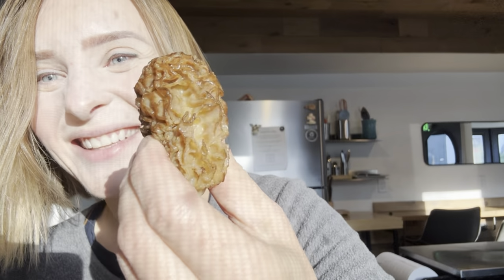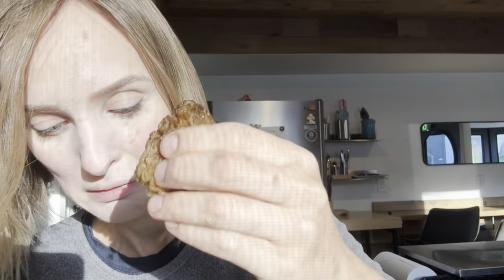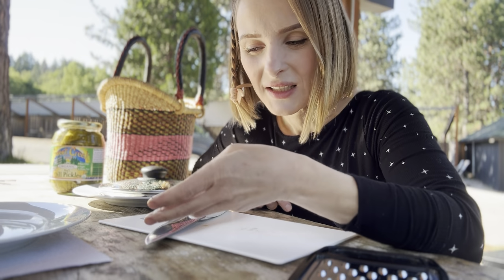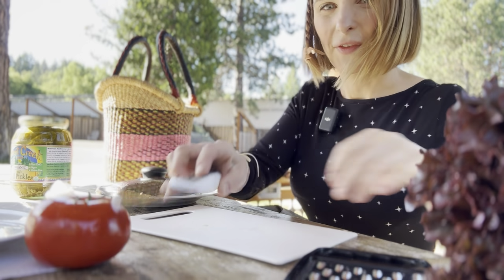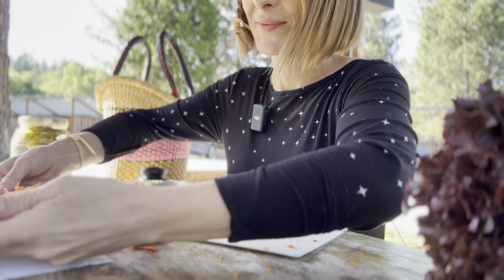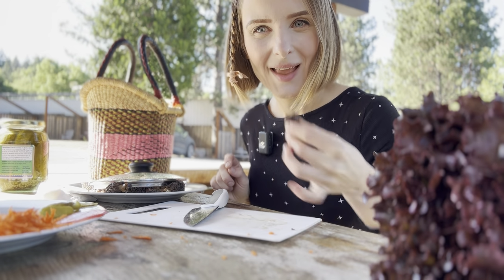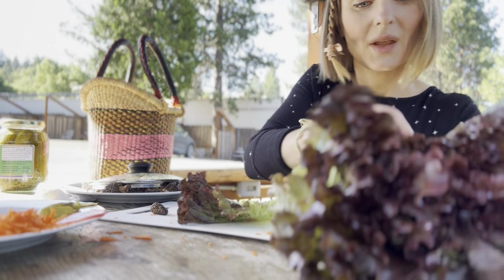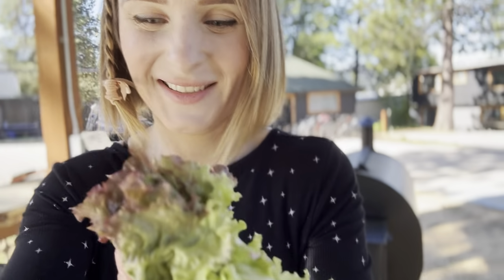Vegan/Gluten Free MOREL MUSHROOM Lettuce Wrap 🍄‍🟫🥬🍔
LETTUCE WRAPPED BLACK MOREL MUSHROOM BURGER

WARNING: if you are preparing Morels that you have picked with your guide make sure to cook them well! Eating raw morels can damage your liver and even kill you. Cooking them removes a poisonous toxin named hydrazine.
Keep in mind that if you are drinking alcohol it might amplify your sensitivity to this toxin.
Whenever working with wild mushrooms - make sure to do lots of research and get expert advice during every step.
Remember, I am not an expert, I am the very beginner who is learning right in front of you :)